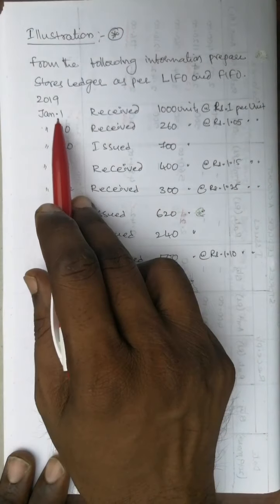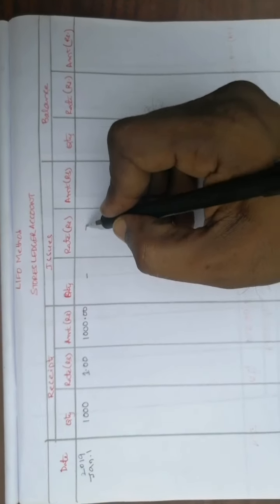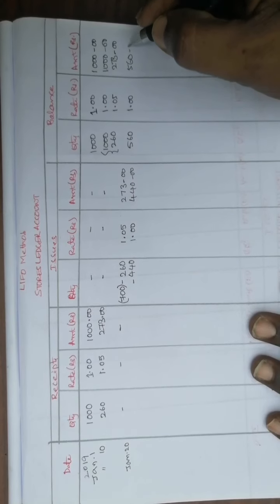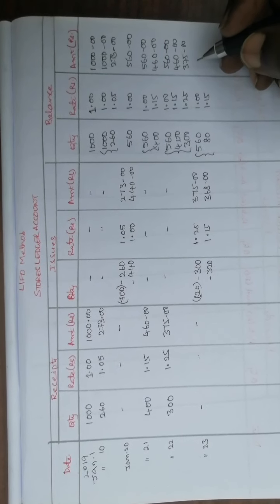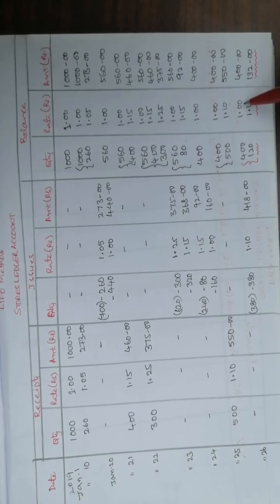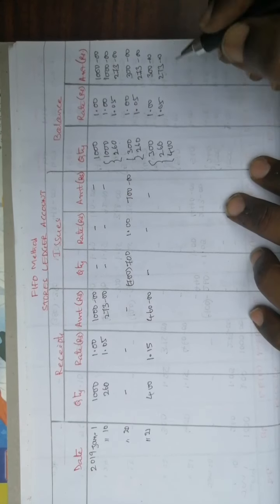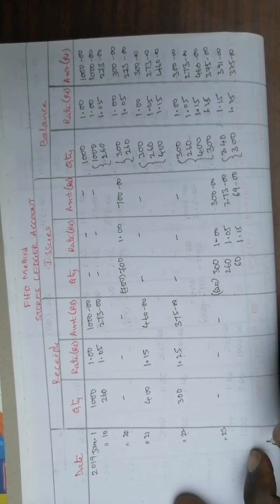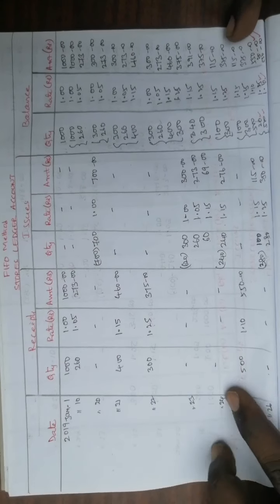Materials. FIFO. LIFO Illustrations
DR ASK TEACHING